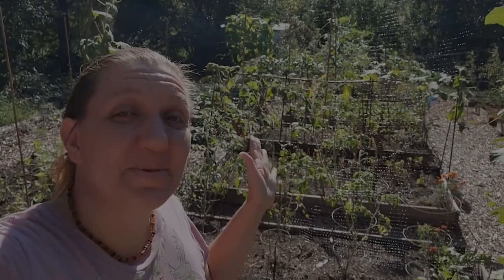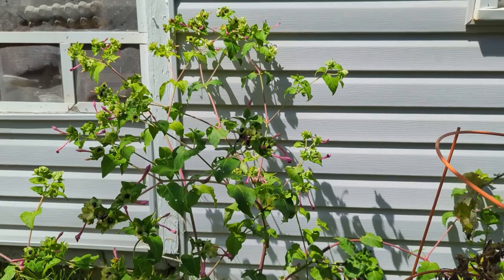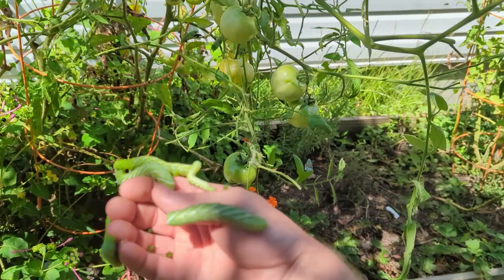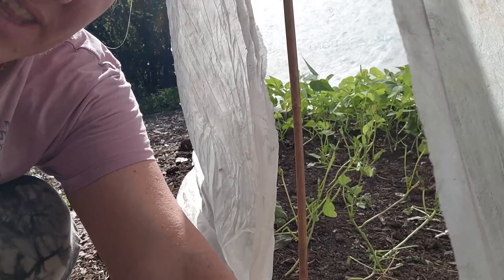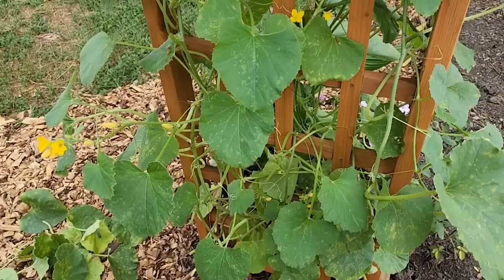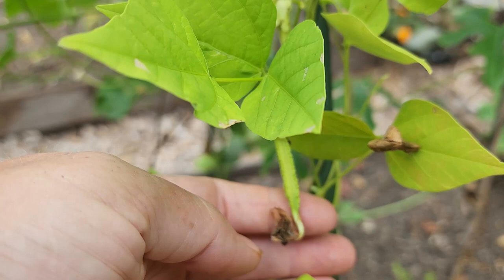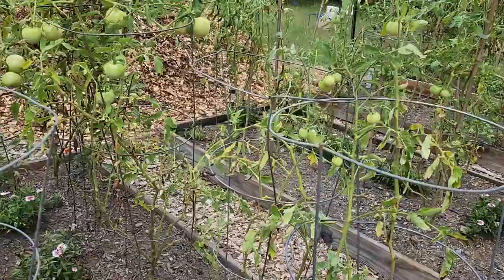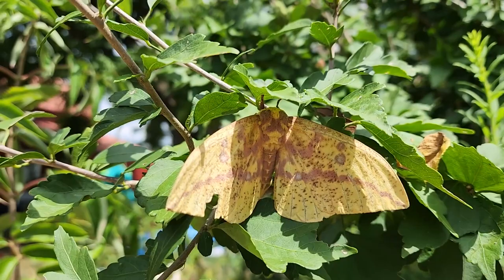Maintaining the Late Summer/Fall Garden || Tips and Tricks!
Tips and Tricks for Maintaining the Late Summer/Fall Garden